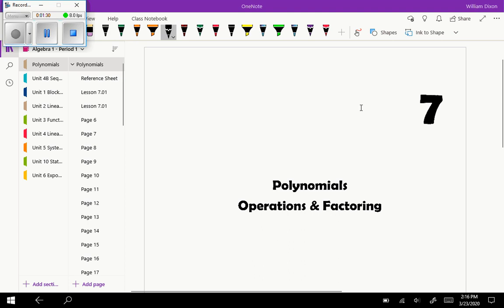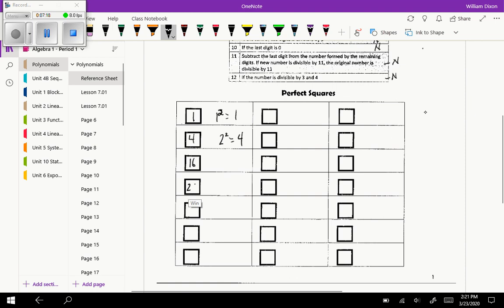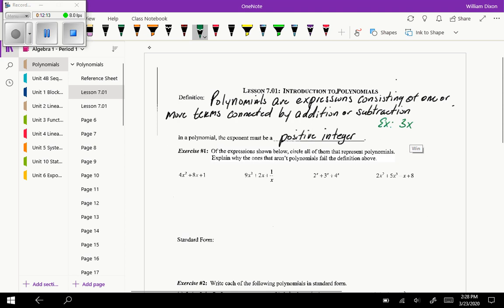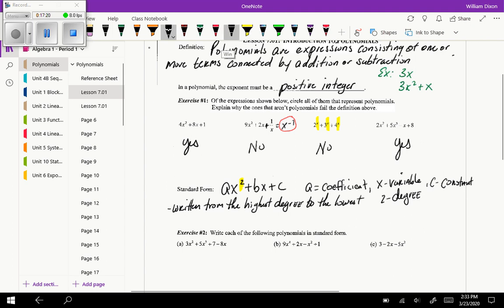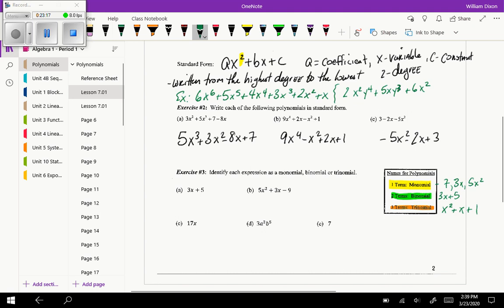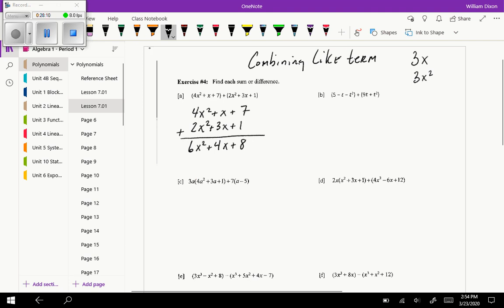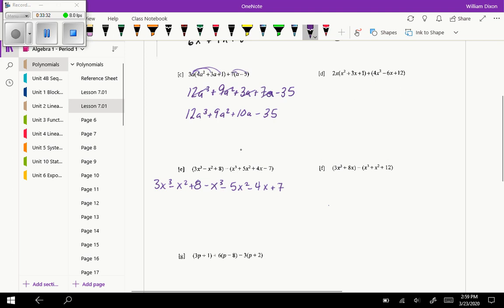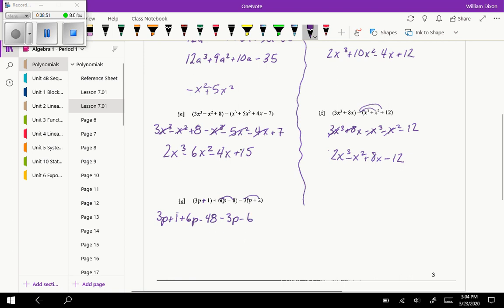Alg Lesson 7 01